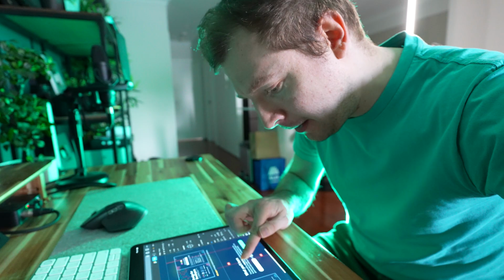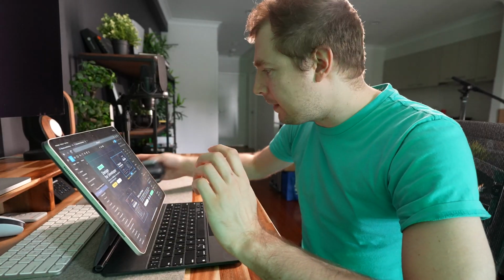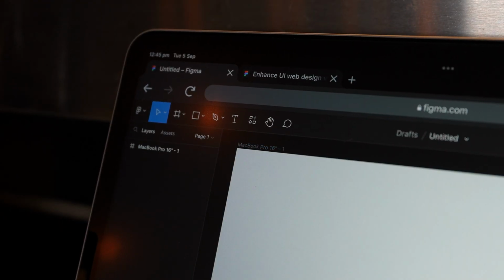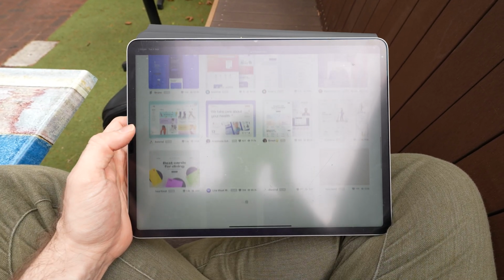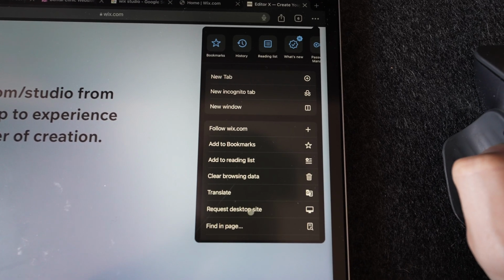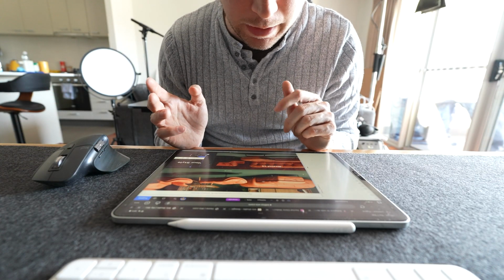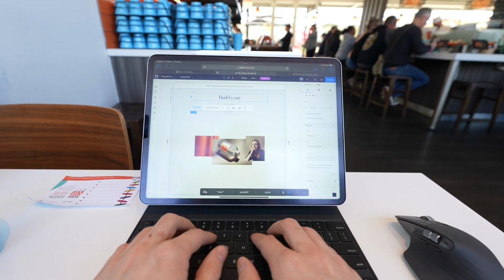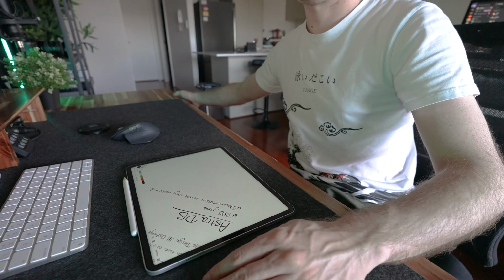I tried using the iPad for Web Design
Using an iPad as my primary device for web design wasn't something I thought possible in the past, but I wanted to see if it is now in 2023. You can use a tablet as a website design device in many different ways, including things like UI and UX apps such as Figma and Wix Studio.

Since I have a computer, laptop and tablet for website designing, I found designing different for each device, especially when considering UI, UX and Components Design.

Software & Discounts!

Title Ideas:
I tried web design on my iPad for 7 days
Will the iPad Silently Rise to Rule Web Design and No Code